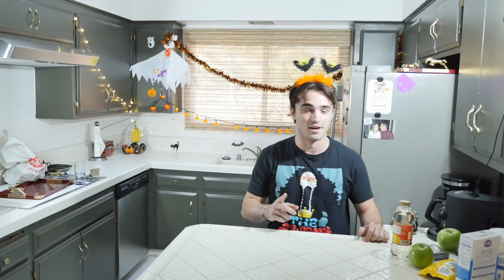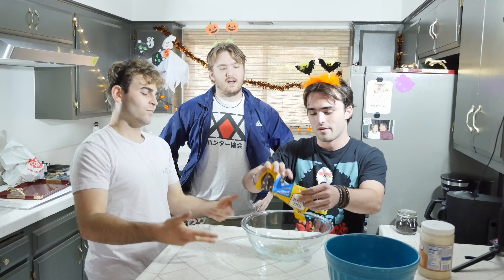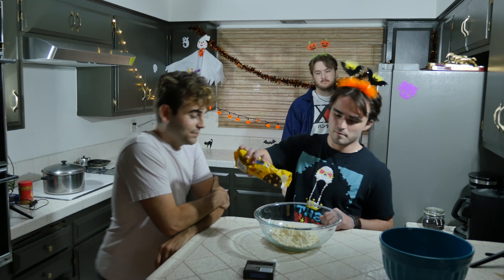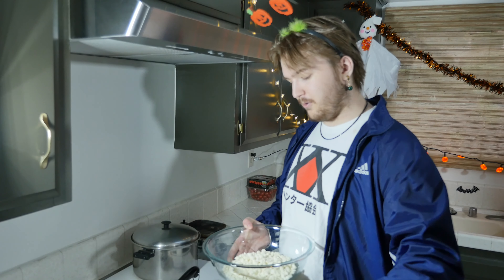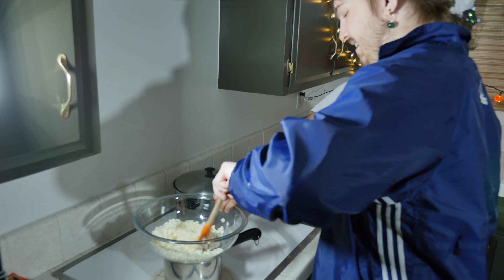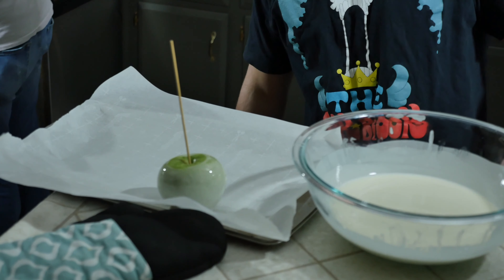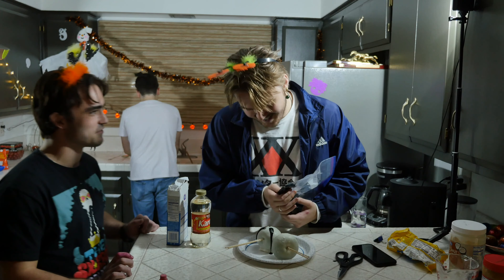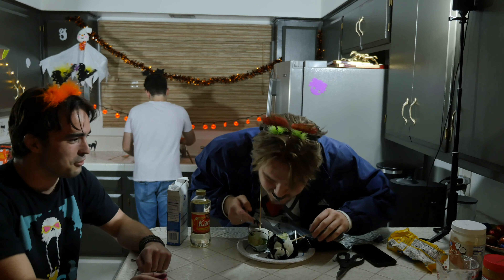Kaguyama Kitchen: Halloween Treats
Our Patrons:
Kristanna Grant
Katina
J Buchanan
Kristin Brown
Anne Harriger
Erin Mejia
Matt Walsh
Tim Trent